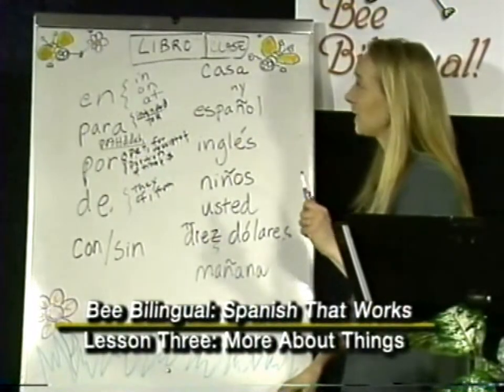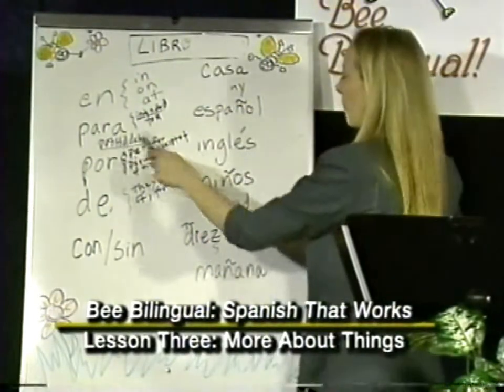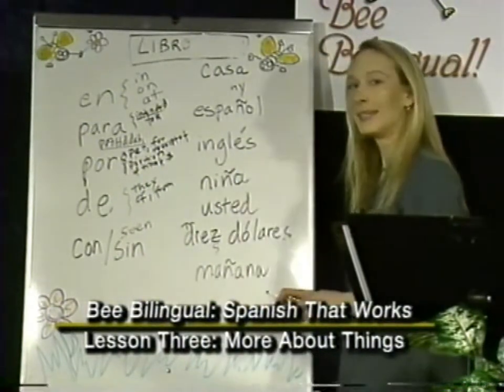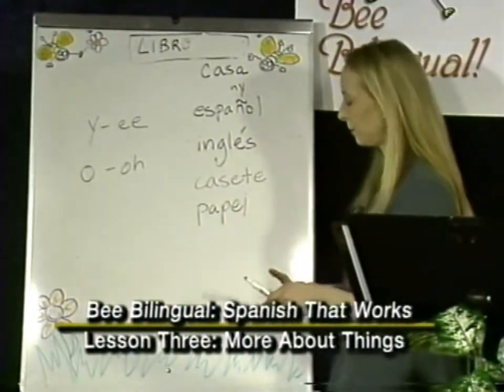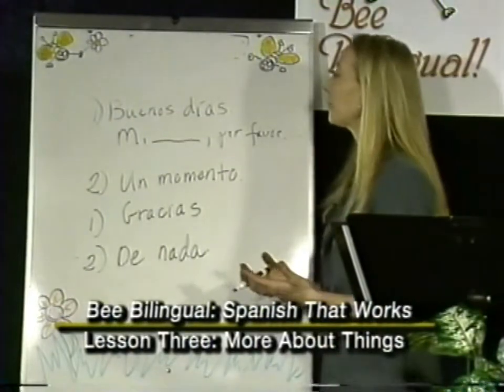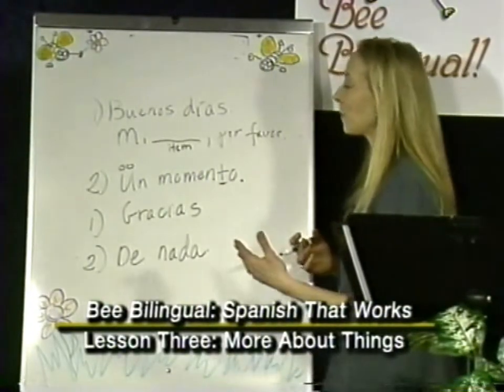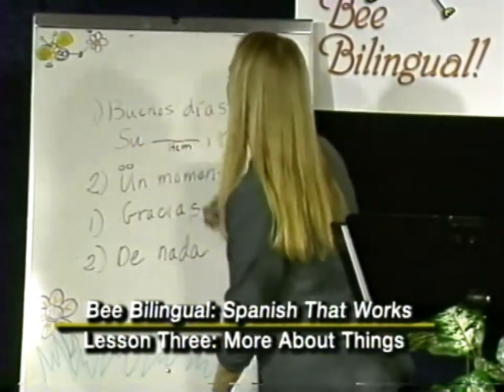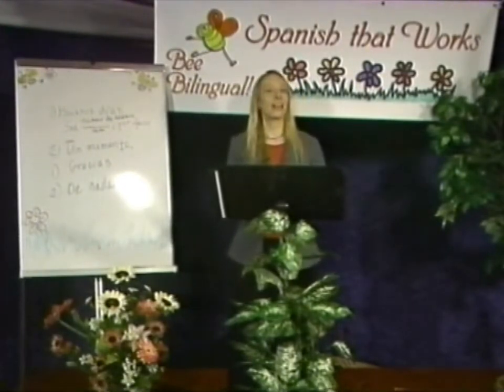11_"Libro de español" Mini-dialogue - Spanish that Works Lesson 3- #4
How to describe something with another noun, end of Lesson 3 of "Spanish that Works for You" by Elizabeth Almann. for free handouts. More lessons on SpanishThatWorksOrg Channel.